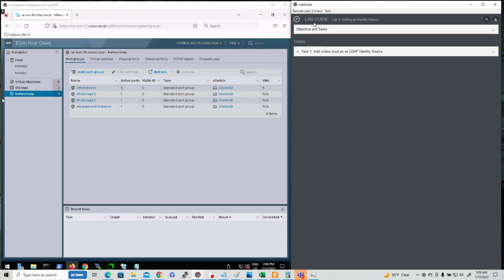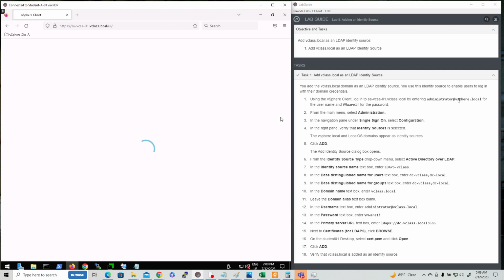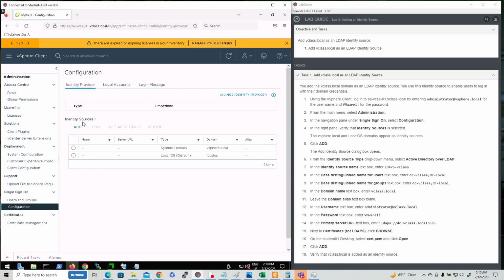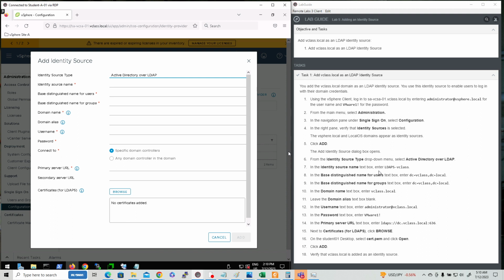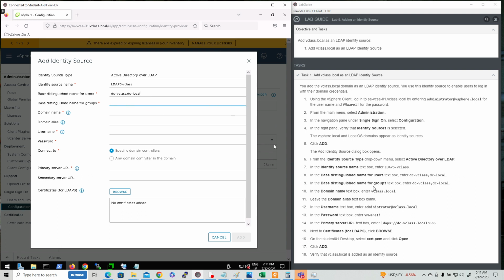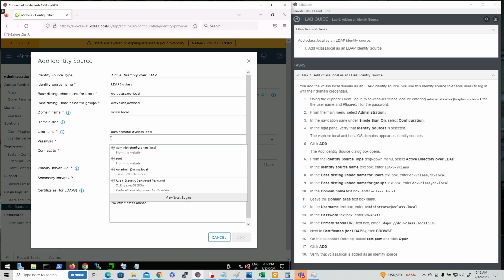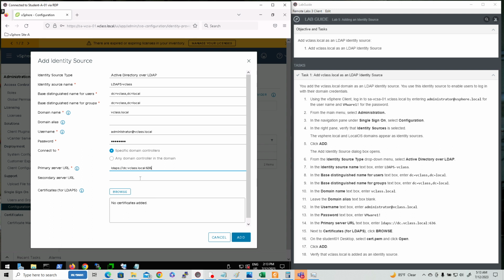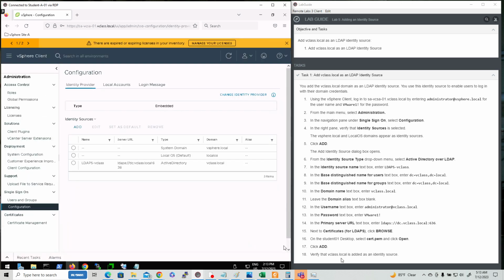VMWARE VSICM LAB05